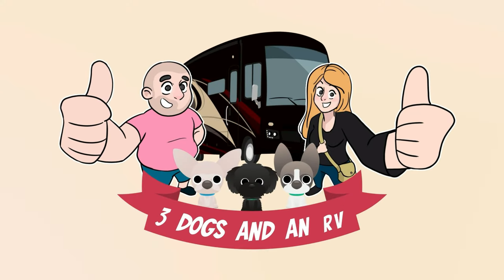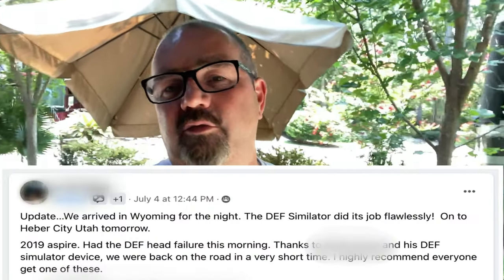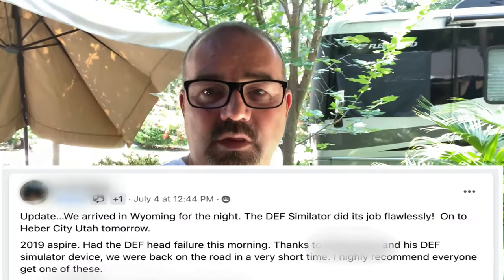Recover From A DEF Head Failure | Spartan AND NOW Freightliner Chassis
Spartan AND NOW Freightliner Chassis DEF Head Failure Recovery

How do you recover from a DEF head failure in your diesel RV motorhome? In this video, 3 Dogs and an RV will share a device we have in our emergency kit from when (not if) a DEF head failure occurs in our 2017 Entegra Cornerstone.

Don't become stranded on the side of the road because of a DEF Head failure.  That is now a way to enjoy being a full-time RVer and enjoying the full-time RV living lifestyle.

Want to get yourself one of these DEF simulators?  3 Dogs and an RV own one and have the DEF simulator as part of our emergency equipment.

DEF head failures plague the RV industry on coaches equipped with the DEF system.  There are many reported instances of RVers being stranded on the side of the freeway or having to cancel their travel plans because of a DEF head failure.

3 Dogs and an RV never want us to be in that situation. This is why we are sharing a potential workaround and temporary fix to help diesel coach owners not fall victim to the dreaded DEF head failure.

The simulator we purchased from a colleague on the Entegra Facebook group has saved many RVers who are suddenly facing a derate situation because of a failed DEF head.

The DEF Head simulator is a must-have for any RVer using a diesel coach.  Interested in learning more and seeing if this simulator will work for you.

// Timeline

0:00 Introduction
0:32 What is a diesel exhaust system
0:58 - All Diesel vehicles need a DEF system
1:20 - Recover from the dreaded DEF head failure
1:48 - What is a DEF head
2:25 - Why do you need a DEF simulator if you have a diesel coach?
2:56 - How the DEF simulator works
5:16 - How do you get the DEF simulator?

Full-Time RV Living with 3 Dogs & Full Time Jobs!

We live full time in our 2017 Entegra Cornerstone 45B, work full time taking care of all the digital advertising needs of IT service firms globally, and still have time to enjoy life.

Hopefully, this channel shares the joys of full-time RV living with three great dogs.  The digital nomad lifestyle and so much more.

Welcome to 3 Dogs & A RV.

In 2021, Melissa and Stuart Crawford sold their home and belongings in Sebring, Florida, to become digital nomads and travel North America with their three dogs, Sammy, Archie, and Spookie.

We first purchased a 2019 Fleetwood Flair.  We quickly realized that this wasn't ideal for full-time RV living. We upgraded to a 2021 Bounder 35K. In September 2021, we purchased a 2022 Thor Venetian Diesel Pusher from Colton RV in North Tonawanda, NY, and after just a few short months, we determined this RV wasn't for us. Finally, we are in our Entegra Cornerstone and love it. full time RV

--- Legal Notice